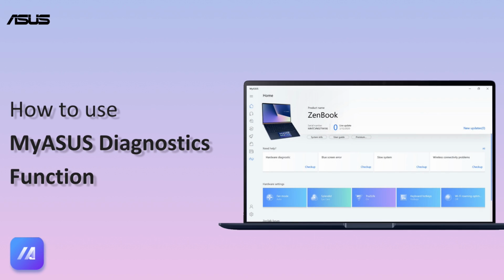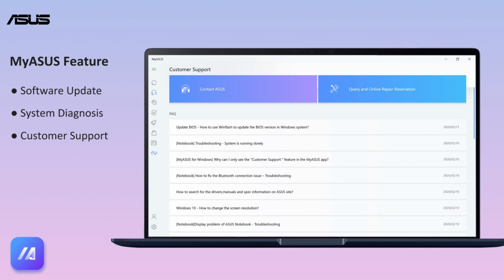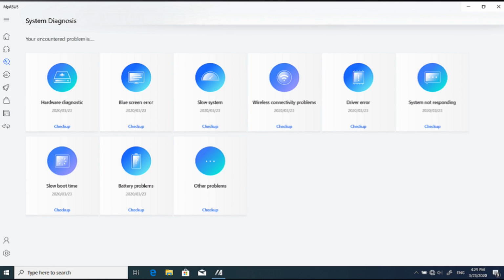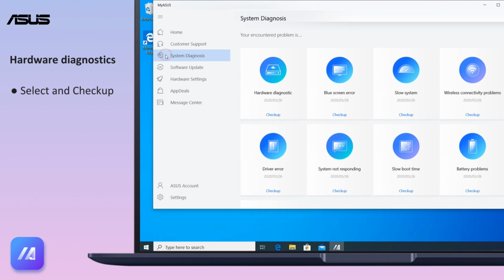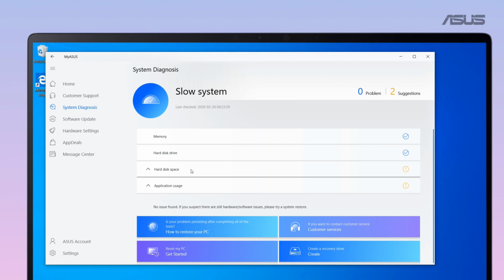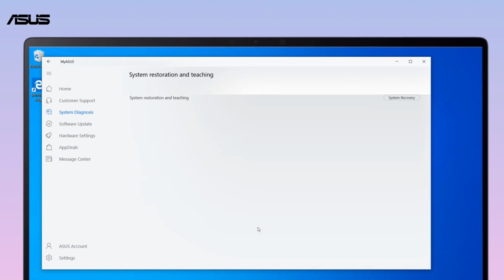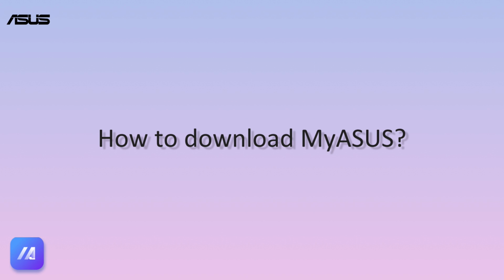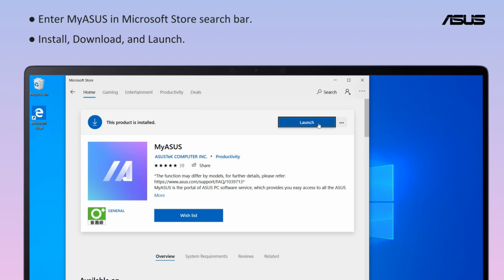How to use the Diagnostics function in MyASUS ? | ASUS SUPPORT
MyASUS System Diagnosis lists eight scenarios commonly encountered with PC devices and a one-click overall Hardware check. Each scenario comes with a brief description and allows you to quickly identify the scenario you have encountered and select the necessary Checkup. To help save time from contacting Asus Product Support, various tests are provided within each scenario. These tests not only verify the problems encountered, but also provide the proper solutions.

If you want more information about MyASUS, please refer the below FAQ.